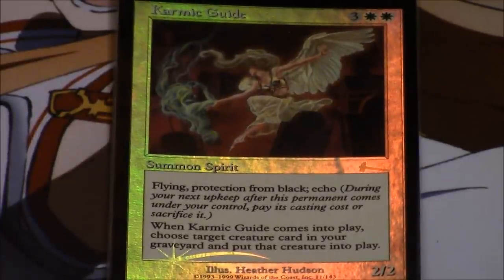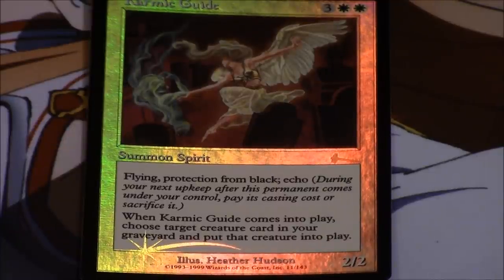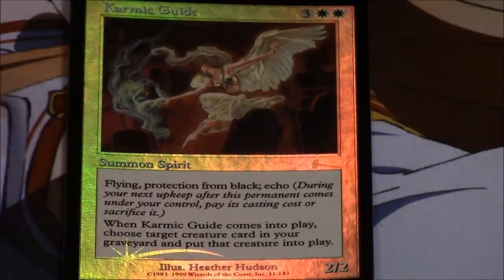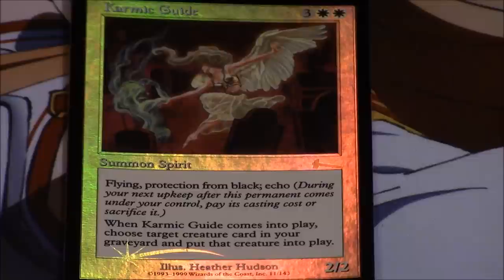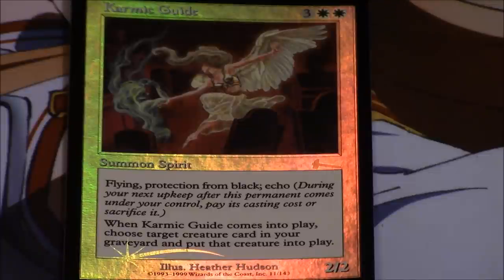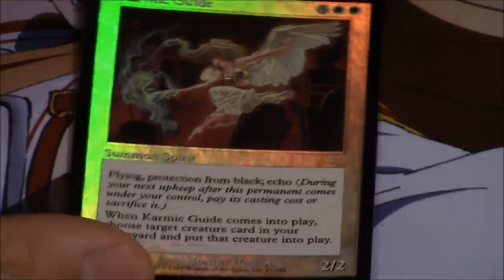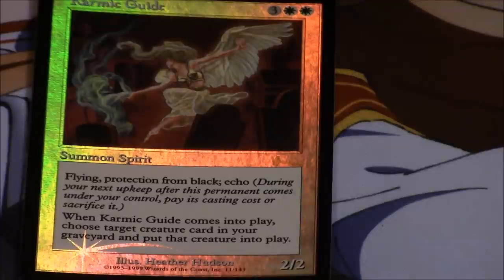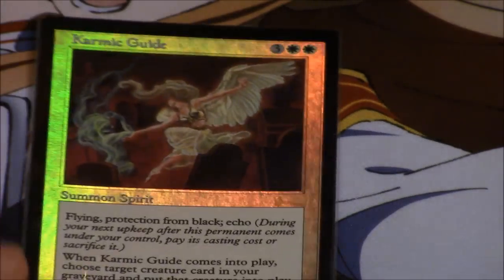Most Beautiful Magic the Gathering Card?